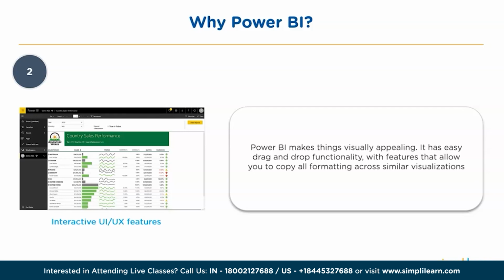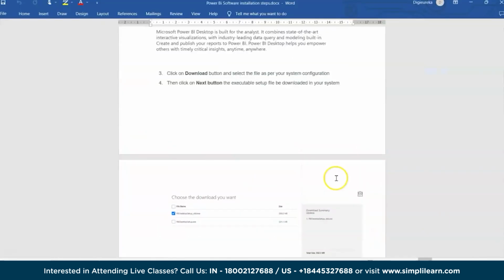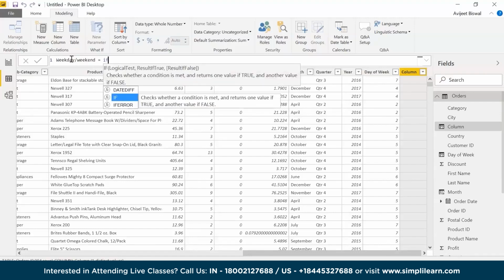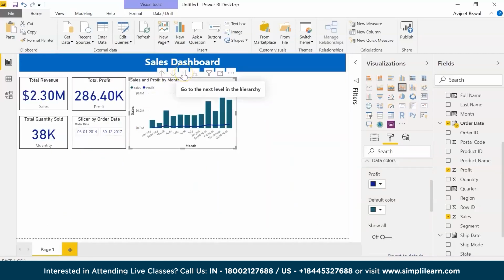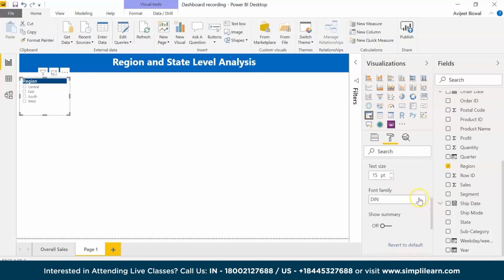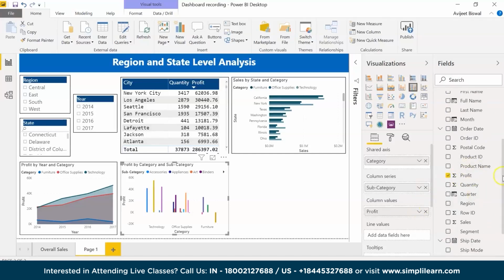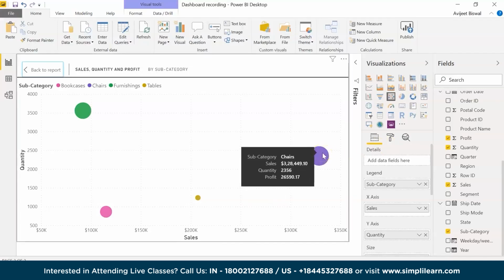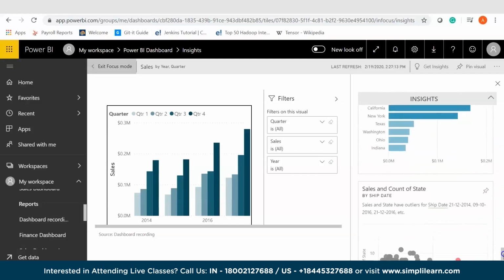What is Power BI? | How to Create a Dashboard in Power BI? | Power BI Tutorial | Simplilearn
What is Power BI? is a part of the Microsft Power Bi Full Course. This Power Bi Tutorial will teach you the step-by-step procedure on How to Create a Dashboard in Power BI? This Power BI Tutorial by Simplilearn will include detailed theoretical explanations along with practical demonstrations to offer a better learning experience.

00:00:00 Introduction to Data Analytics(Introduction to Power Bi)
00:01:26 Why Power Bi
00:12:32 What is Power Bi?
00:14:32 Features of Power Bi
00:16:41 Install Power Bi in Windows
00:17:43 Hands-on with Power Bi
00:20:41 Power Bi Dashboard

✅ Key Features
- 8X higher live interaction in live online classes by industry experts

✅ Skills Covered
- Data Analytics
- Supervised Learning